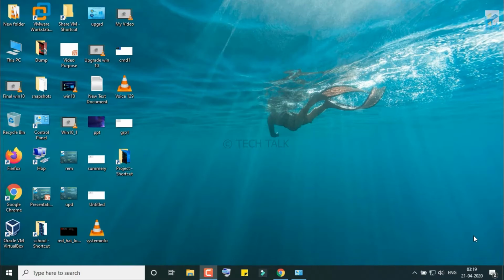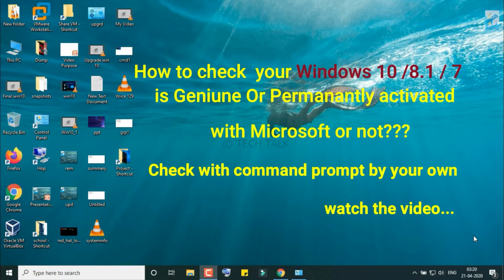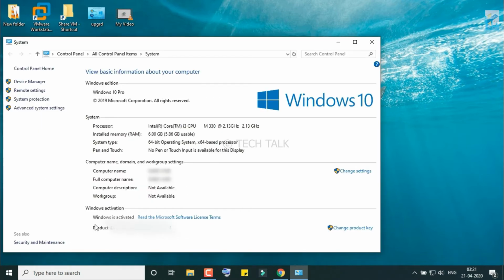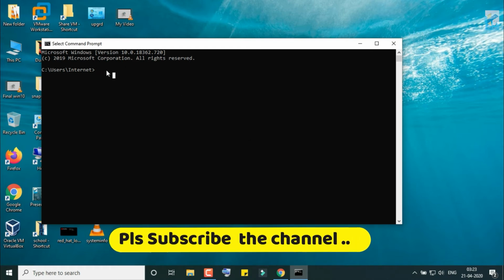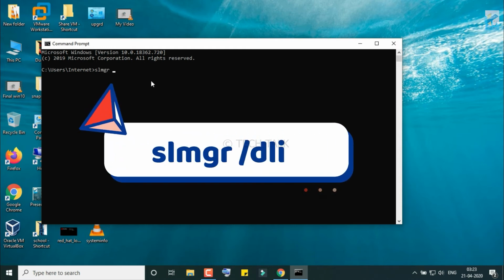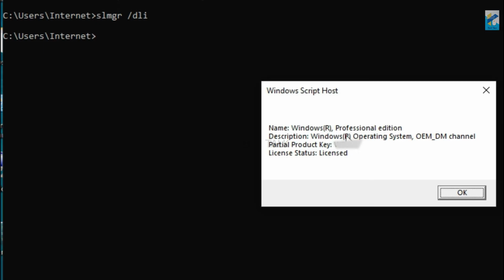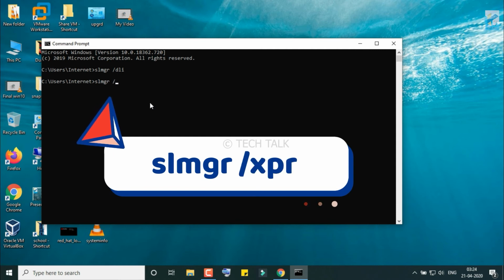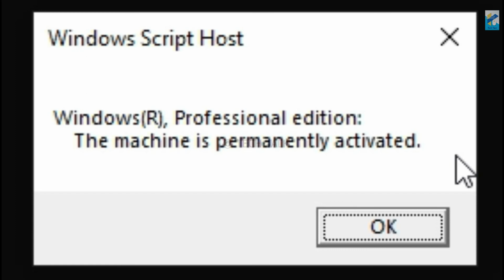HOW TO CHECK WINDOW 10 IS GENUINE OR NOT | WINDOWS ACTIVATION COMMAND | WINDOWS ACTIVATION STATUS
If you have shown Windows is activated that does not always correct. Always check it with Microsoft by command prompt. With very simple commands it can be checked which is briefly described in this video.
 steps:
1. Go to command Prompt
2. Use command "slmgr /dli"
3. Use command "slmgr /xpr"
 The results will confirm whether your Windows 10/ 8.1/ 7 is genuine or permanently activated with Microsoft or not.

Normally we check our Windows operating system by right-clicking on 'This PC' or 'My Computer' icon and clicking on the 'Properties'. There you can find that "this Windows is activated". But it is can be compromised by various third-party software. But Microsoft within a short period of time while updating or synchronizing will make your OS malfunctioning.
All windows, whether it is not genuine or activated, it looks like the same in the system properties window. So you should know how to check the actual status.
This video will guide you on how to check windows 10 is genuine or not with the process which Microsoft also recommends.

2. How to know all your system information? - What You Must Check Before Buying a Computer?

*ANTI-PIRACY WARNING*

This content is copyright to Tech Talk. Legal action will be taken against those who violate the copyright of the following material presented.